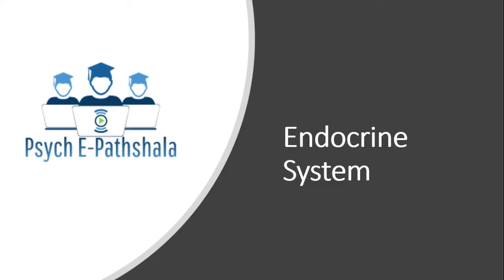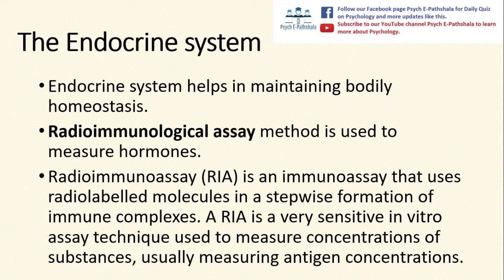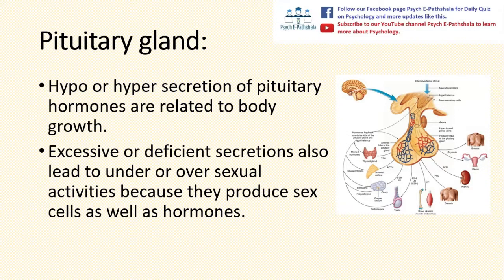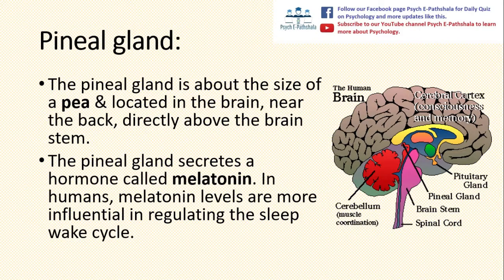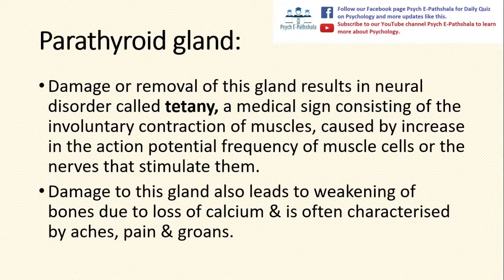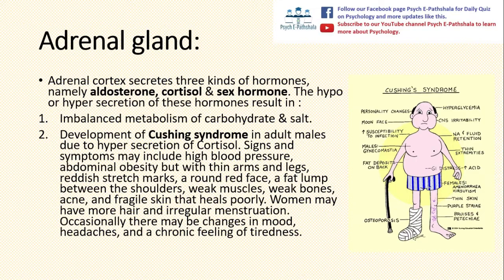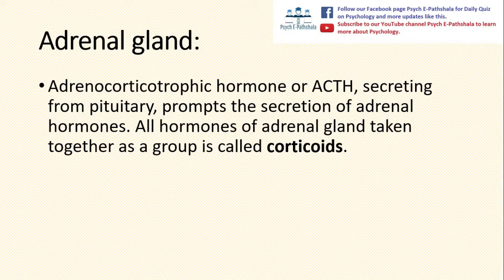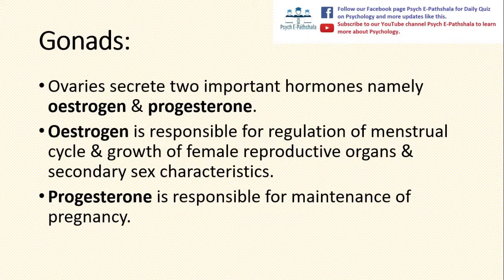Endocrine System [English] - Psych E-Pathshala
Learn about Endocrine system of our body, role of hypothalamus & pituitary, structure, location and functions of various endocrine glands, symptoms related to hypo & hyper secretion of hormones.

Our videos are intended to help students preparing for UG Psychology, PG Psychology, WBCS Psychology, CTET, NTA NET JRF Psychology previously known as UGC NET JRF Psychology and other Competitive Psychology Examinations